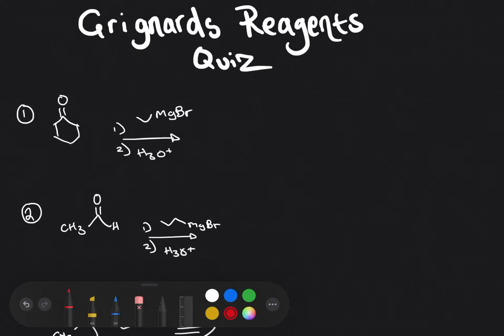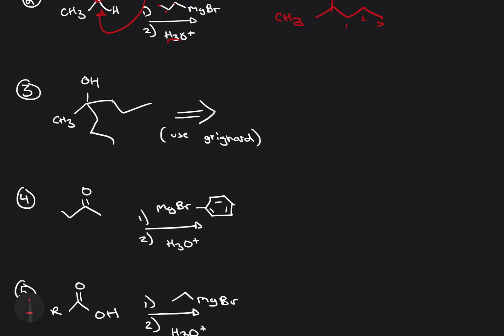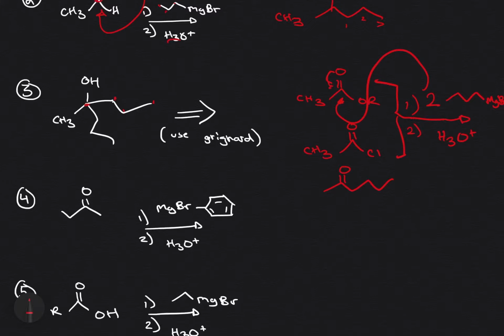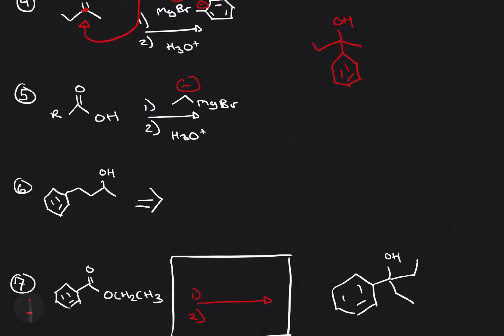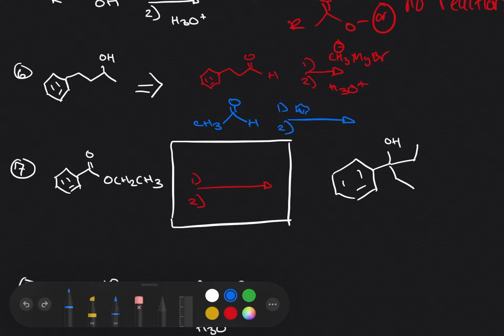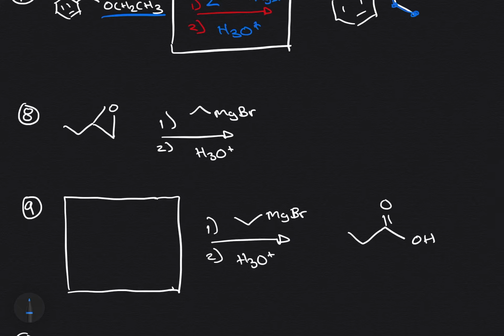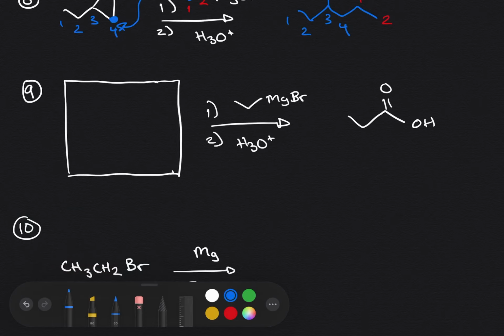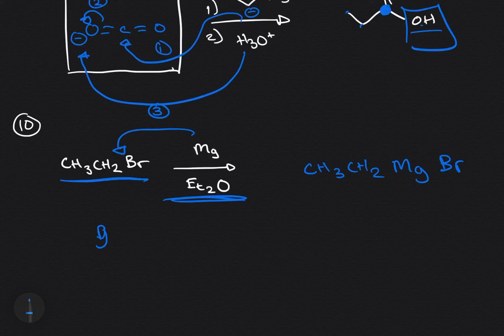Grignard Reagents Practice Quiz | Organic Chemistry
10 practice problems with brief explanations for you to quiz yourself on.

- on number 3 the correct grignard should have a 3 carbon chain- I drew a four carbon chain on accident.